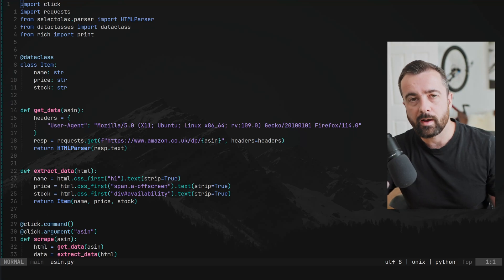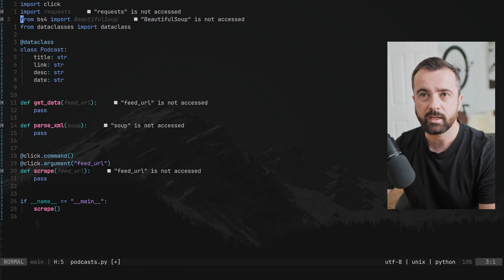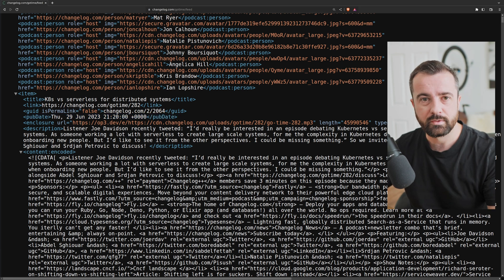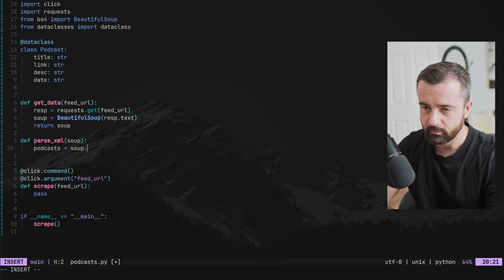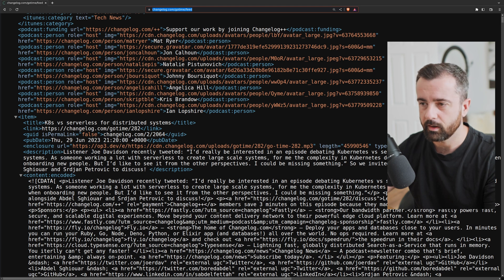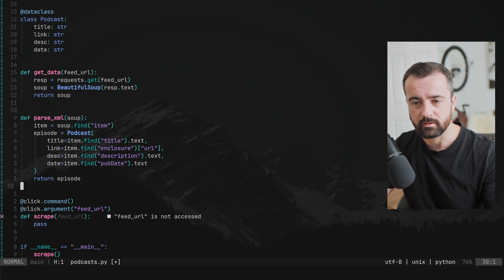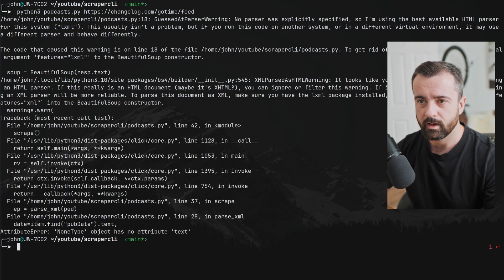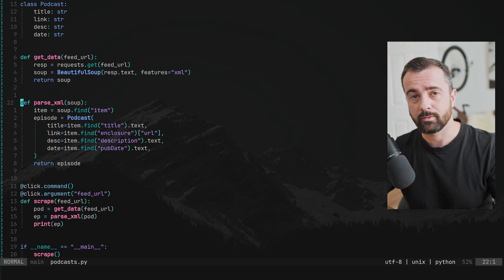This Python Library makes CLI tools a breeze.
I love a good CLI tool and in this video I will show you how I use Click to create a basic tool to grab the latest episode information from a podcast I listen to, GoTime!